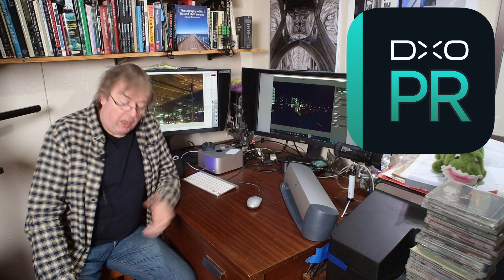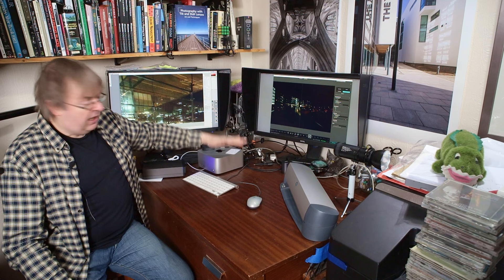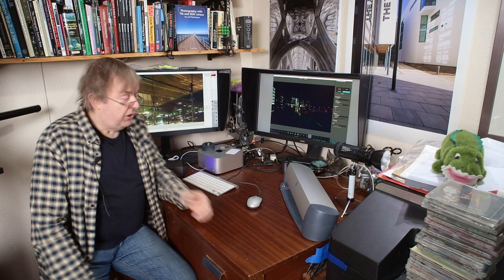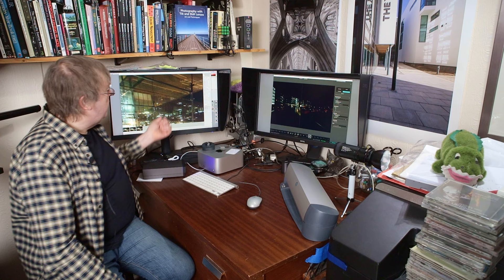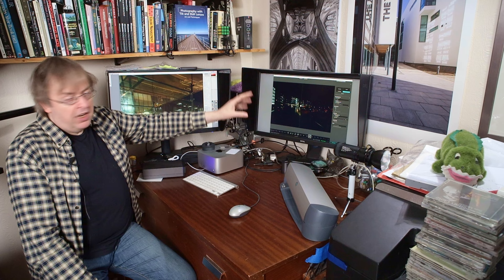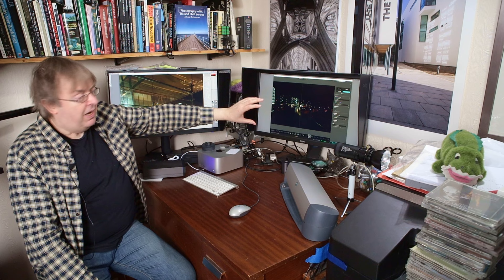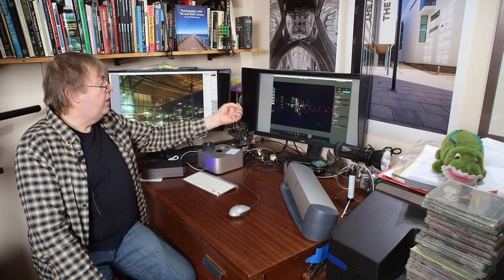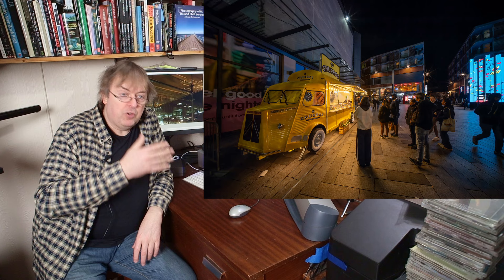The new first step in my photography image processing workflow? DxO PureRAW 4 adds new features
DxO PureRaw 4 adds new denoising and demosaicing features. It supports my workflow with any lens, not just the ones it offers improved corrections for. Free demo available

I've tested DxO software for 20 years, and this is the first time I can look at including it in my default workflow rather than just occasional images.

If you're curious about how little version one of DxO Optics Pro did, and why I still use it for some images, see some of my older reviews: